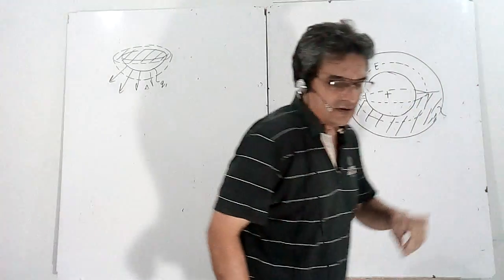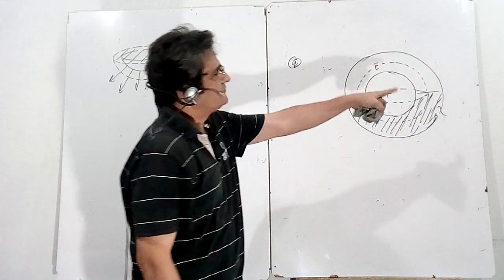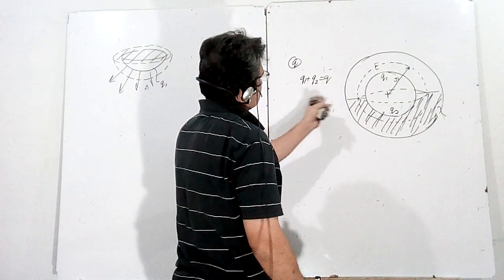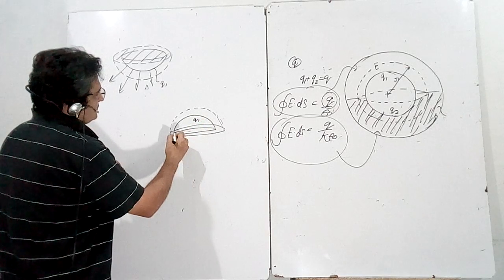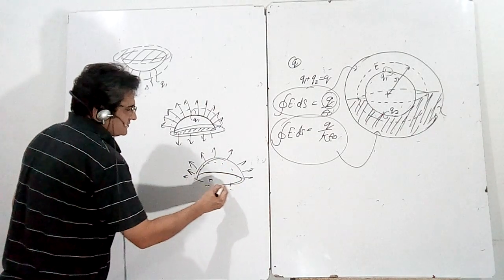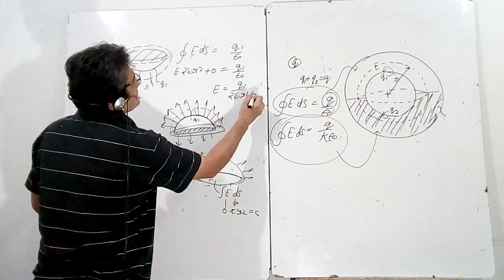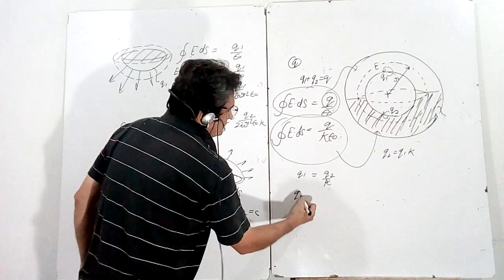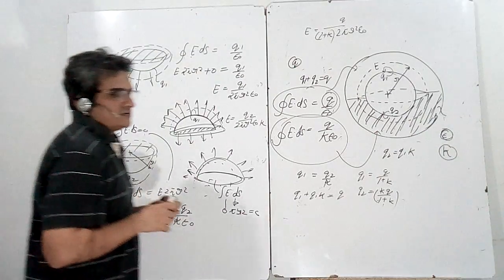problem based on gauss law for dielectric Solution to Irodov Problem 3.86